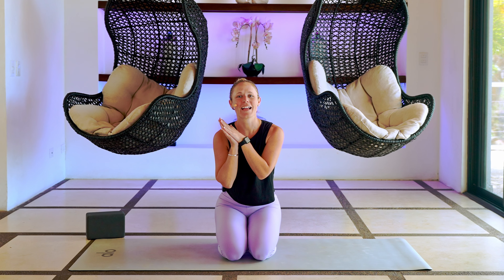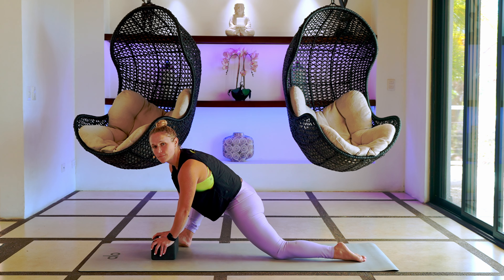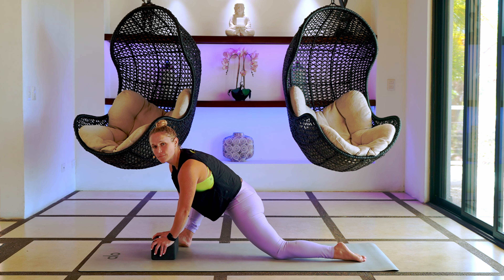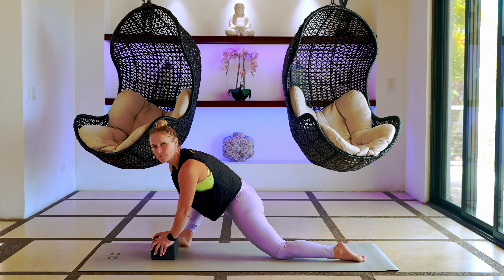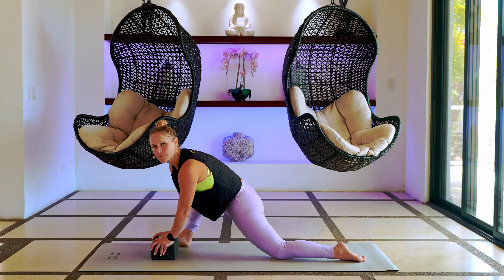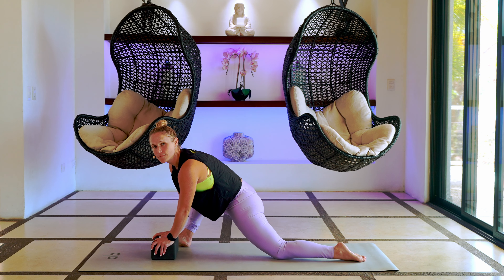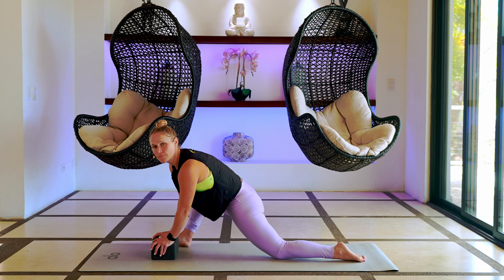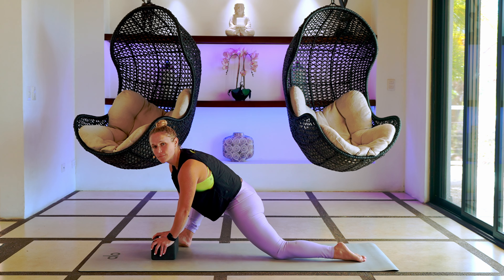Core & Pelvic Floor Yoga Workout | 30 Day Yoga Challenge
In day 5 of the challenge we are focusing on functional core strength. Ease into each pose and use your breathing feeling the connection with your core & pelvic floor.

You've got this! Keep up the good work!